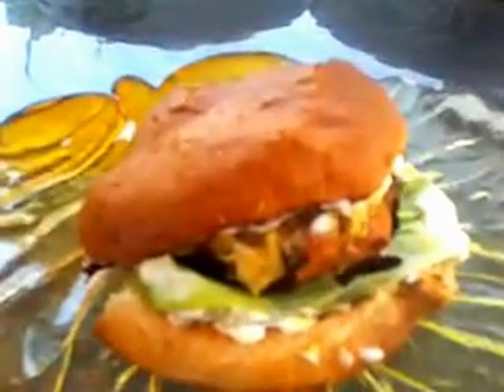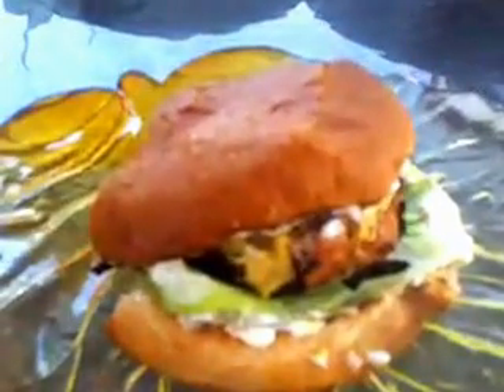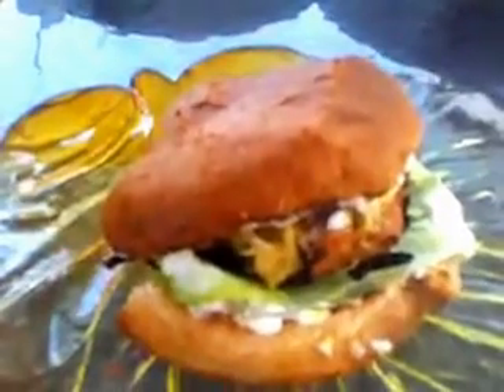Turkey Burger done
all done mmmmmh so goood